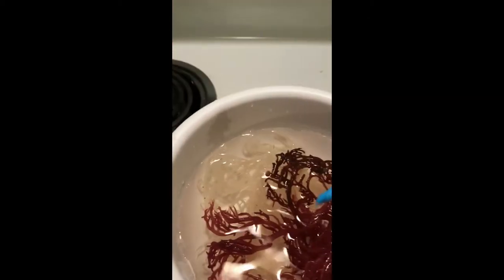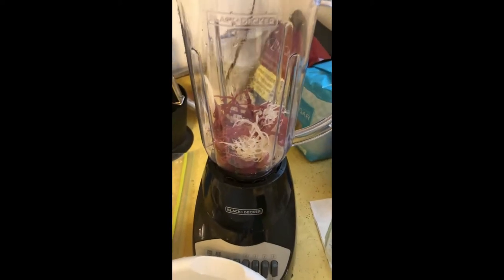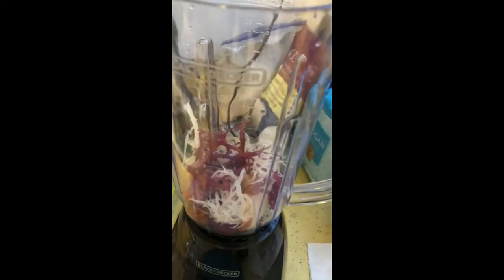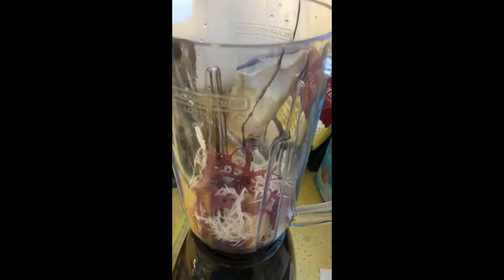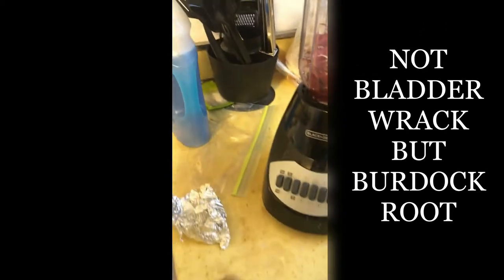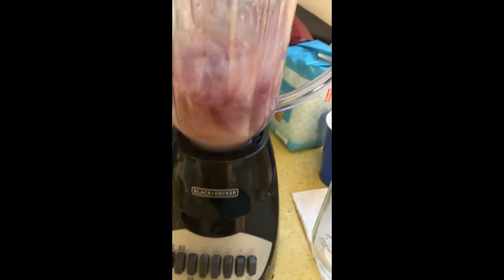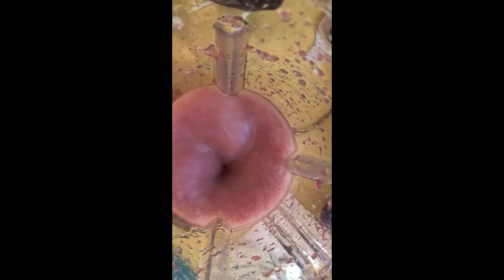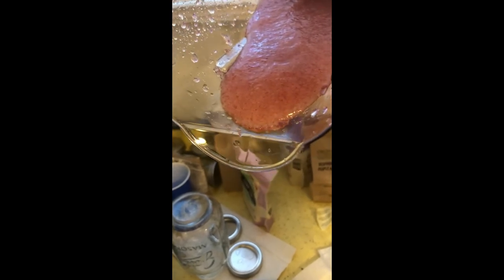DIY Irish Sea Moss Gel from Divine Sea Moss Collection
Under 2min video on the process of cleaning and soaking Irish Sea Moss over night to making the sea moss gel :-)

I learned about from Dr. Sebi and because of the pandemic, I have been consuming it more often. I started last year (2020) I am currently working on eating "clean"! Divine Sea Moss Collection's Irish Sea Moss is wild crafted and comes from the beautiful waters of Jamaica.

Items Needed: Divine Sea Moss Collection's Wild crafted Irish Sea Moss (not bias lol any sea moss will do), a lime for the Sea Moss as it soaks over night in a bowl, high powered blender, water(spring, filtered, or alkaline), spatula, and mason jar. And a body ready to consume this Divine Algae.

Recommended doses are two table spoons(TBS) or no more that a 1/4 cup a day.

5 Benefits of Irish Sea Moss:
*Immune System & Energy Boost
*92/102 Vitamins/Minerals
*Promotes Weight loss
*Skin/Hair Nourishment
*Increase Libido